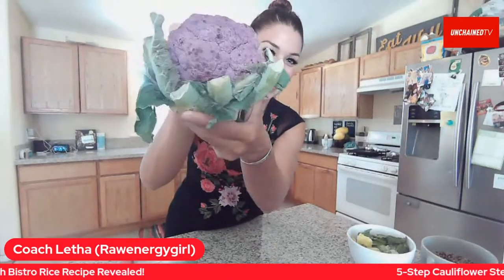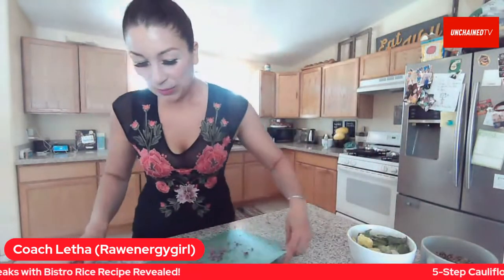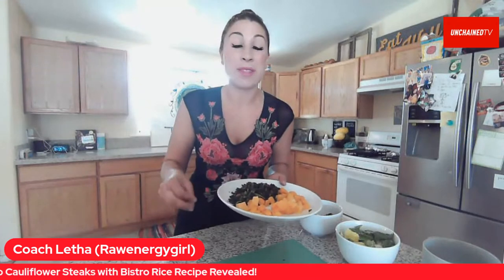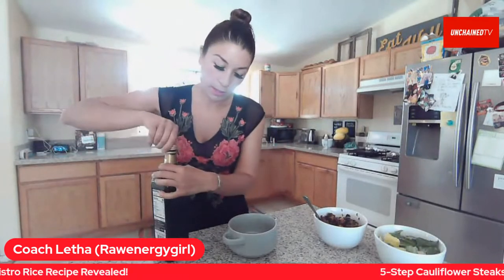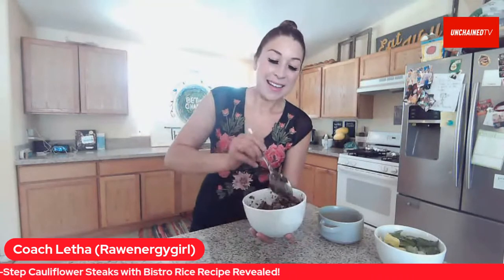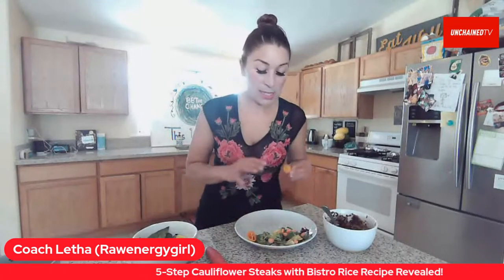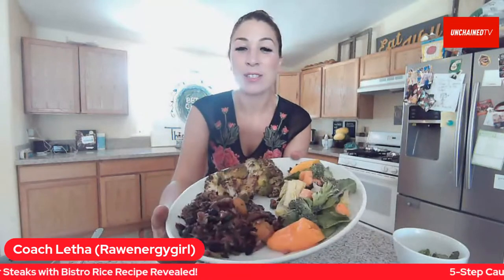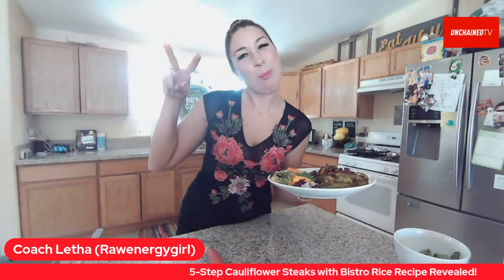5-Step Cauliflower Steaks with Bistro Rice Recipe Revealed!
5-Step Cauliflower Steaks with Bistro Rice Recipe Revealed! Enjoy this colorful, high-end, savory dish found at any fancy bistro in metropolitan downtown. The only difference is we’re putting a Vegan Spin to it! Not only is this dish colorful, it’s incredibly filling and delightfully packed with flavor. Impress all of your family members and special guest with the classiest dish of the year. Our featured guest on LunchBreakLIVE, Letha Coughlin, is a mother of twins, certified Health coach and personal trainer, who owns a plant-based gym and provides cruelty free services to all of her clientele. Check out her Wellness Warriors Boot Camp! Jump on live at 12:30pm PT/3:30pm ET on UnChainedTV!

Join us for LunchBreakLIVE on UnChainedTV!
Download the UnChainedTV Streaming Network. It's a FREE APP! You can download it from the APP store on your iPhone or Android phone, on your Roku device, AppleTV device, Amazon Fire Stick, and LG and Samsung TVs. Watch hundreds of vegan documentaries, cooking shows and talk shows. Check out UnChainedTV.com too for thousands of vegan recipes.